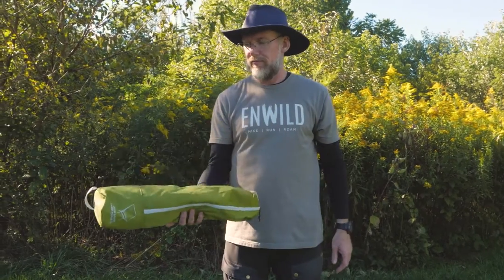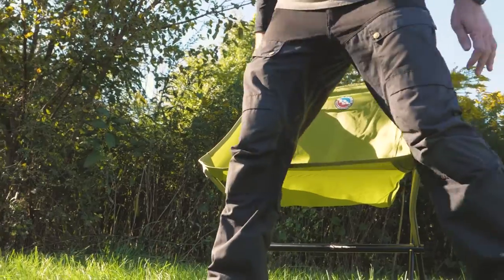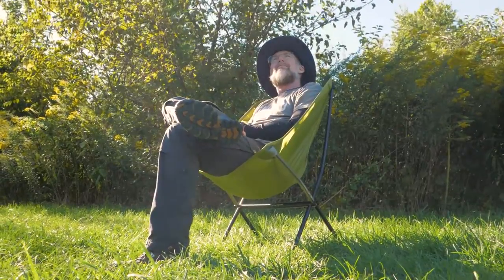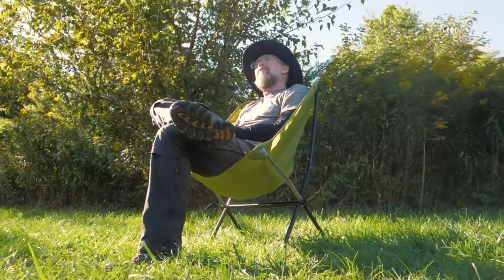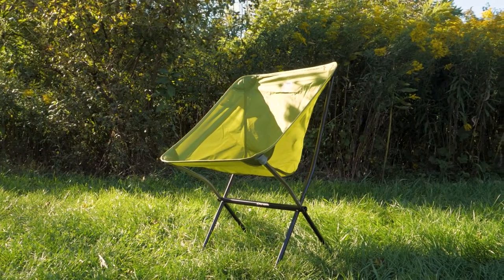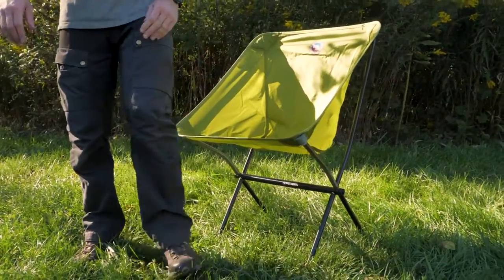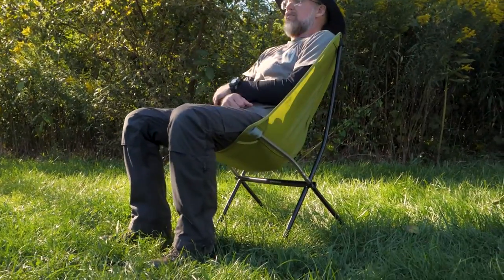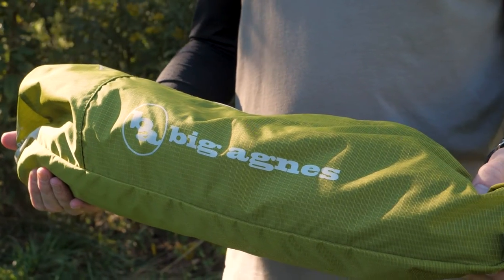Big Agnes Mica Basin Camp Chair XL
Check out the Big Agnes Mica Basin Camp Chair XL at Enwild